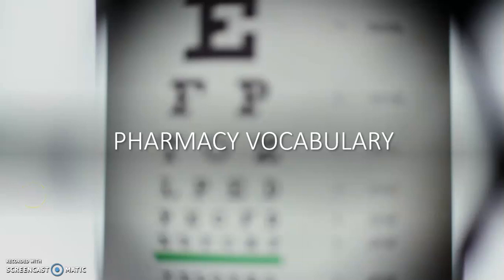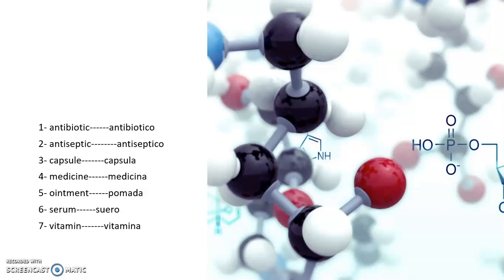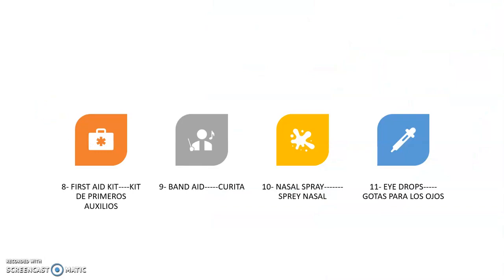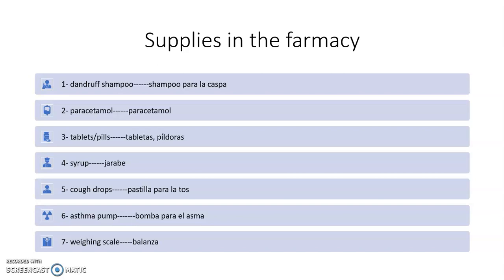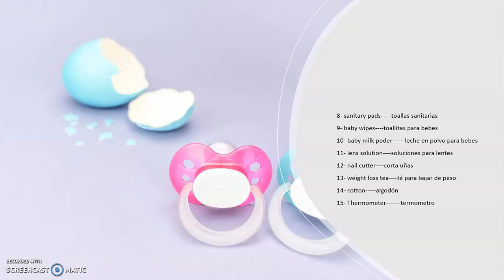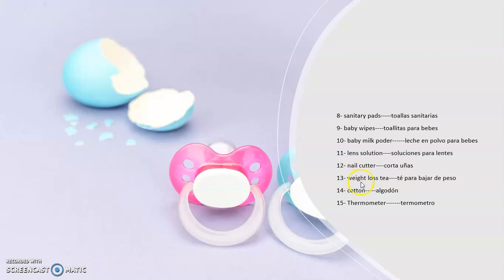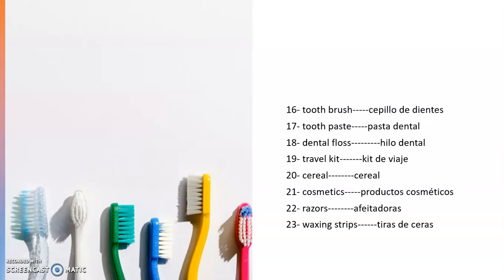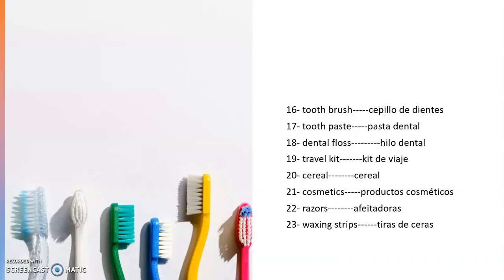Grabando #97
PHARMACY VOCABULARY NO.1